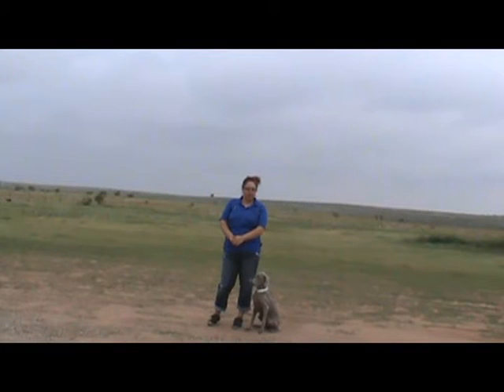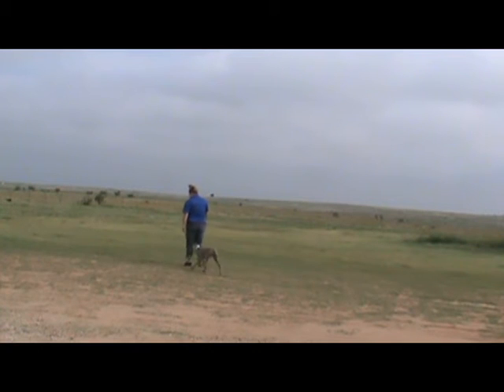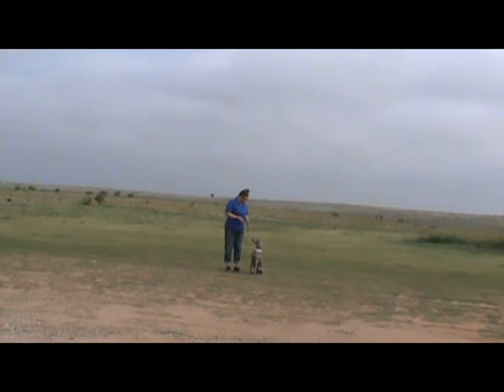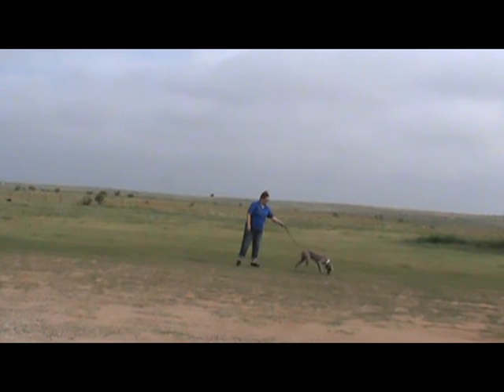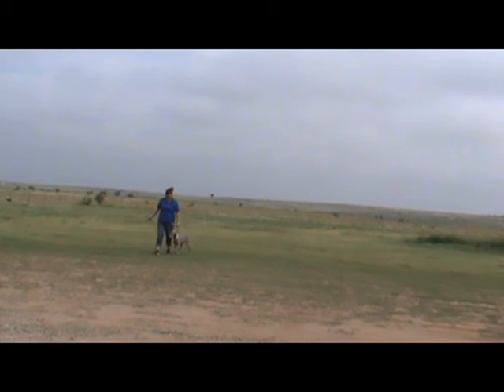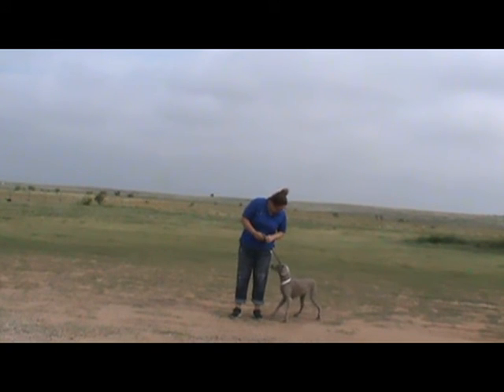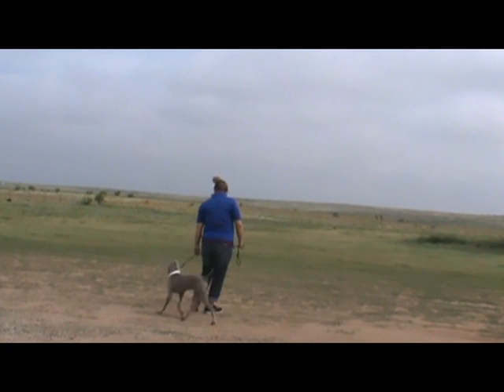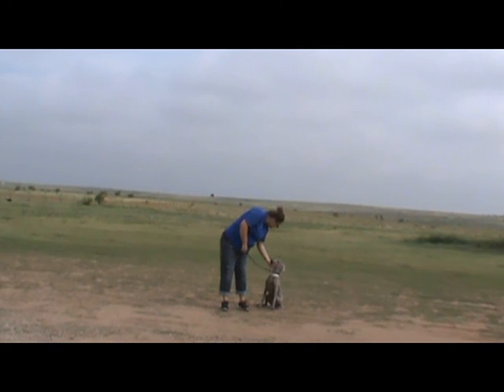Tess`s Week One Training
Here's a new training client after their first week of training.  Everyone will be at different stages but we love to show them off!